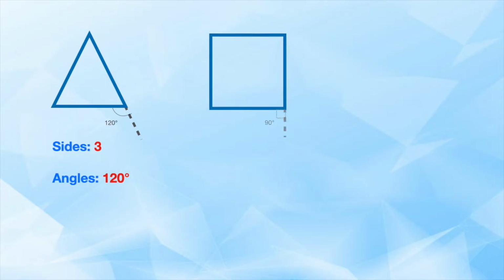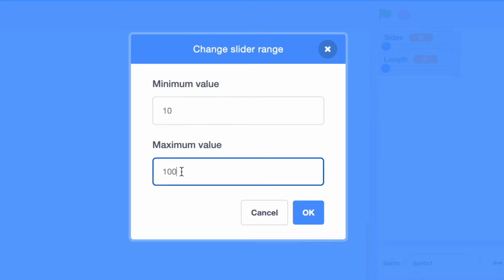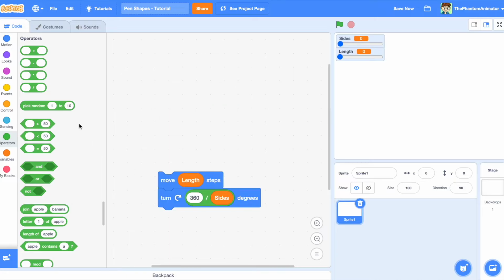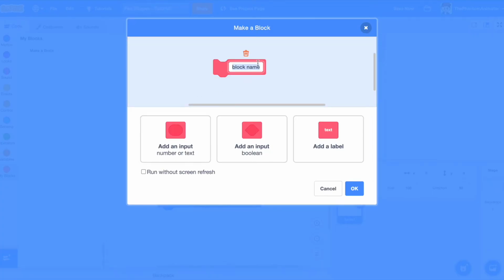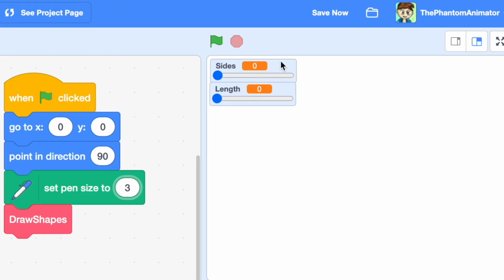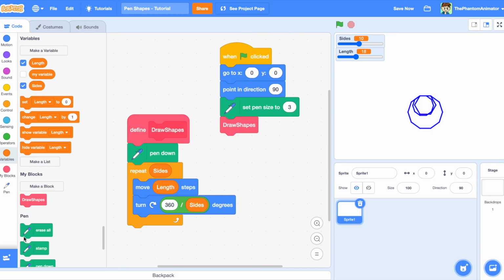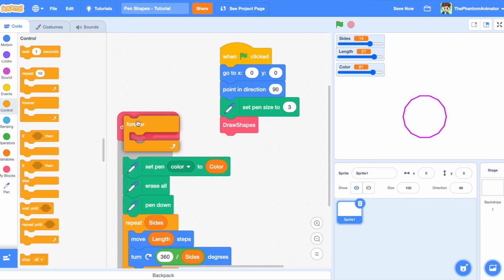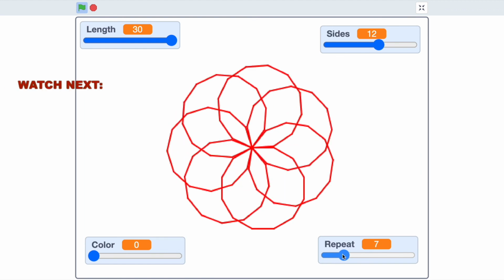Draw SHAPES like a PRO🔥 Scratch Pen Tutorial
Want to draw polygons in Scratch using your own code? In this beginner-friendly tutorial, you'll learn how to use the Scratch pen extension to draw regular shapes like a triangle, square, pentagon, and more, all with sliders and dynamic drawing!

🐱 Some skills we will cover today:

- Draw shapes in Scratch using variables and loops
- Use math to draw any regular polygon
- Create variables in Scratch to control the number of sides and side length
- Use Scratch's pen extension to draw and color your shapes
- Build a custom block to organize your code
- Add a color variable and forever loop for interactive drawings

Whether you want to draw a triangle in Scratch, make a square, or create complex polygons, this video has everything you need to get started.

🐈 Perfect for anyone learning how to:

- Create shapes in Scratch
- Make interactive drawing projects
- Explore geometry and math through code
- Build smarter, more flexible Scratch projects

⏱️  Chapters:

00:00 Draw polygons: sides, angles, and length
00:10 Polygon angle formula
00:21 Set needed Scratch variables
00:32 Set ranges for variables in Scratch
00:54 start drawing shapes in Scratch
01:51 Make a custom block in Scratch
02:05 Use the Scratch pen extension to start drawing
02:18 Set pen size, draw your first polygon
02:42 Use Scratch repeat block to Loop drawing all sides of the polygon
03:09 Fix overlapping shapes drawing in Scratch
03:20 Add Scratch variables to change pen color
04:07 Optimize the Loop process